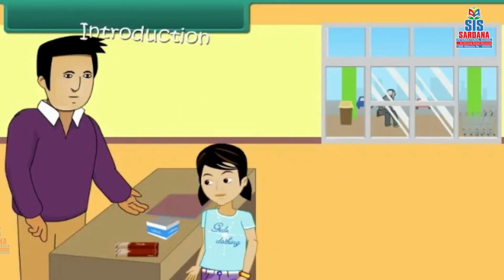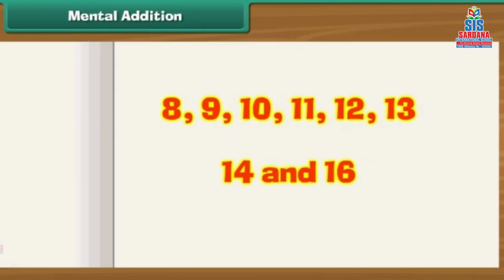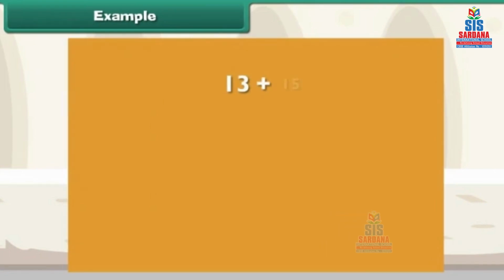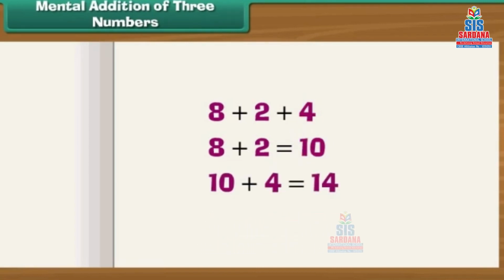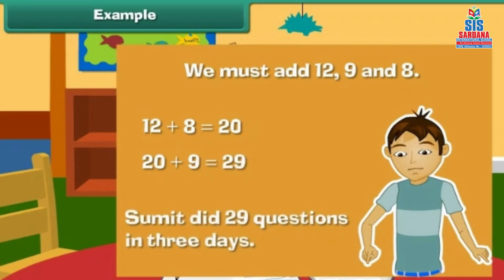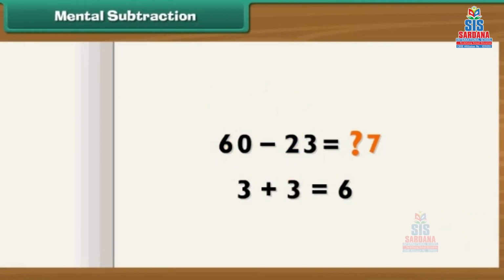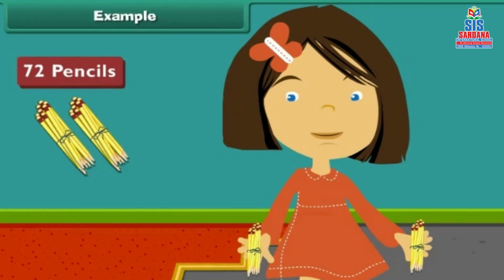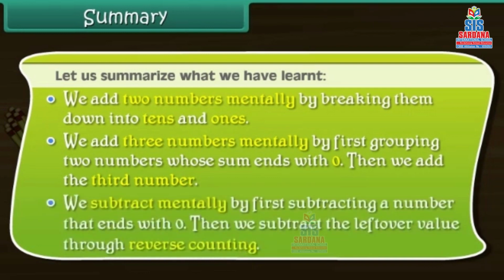Maths | Mental Arithmetic